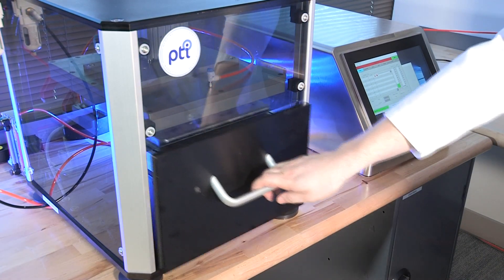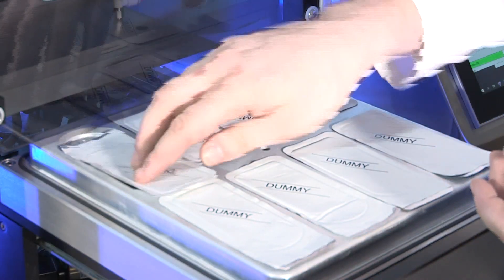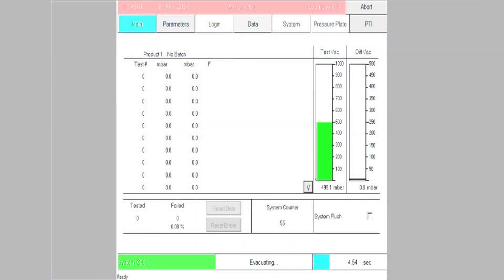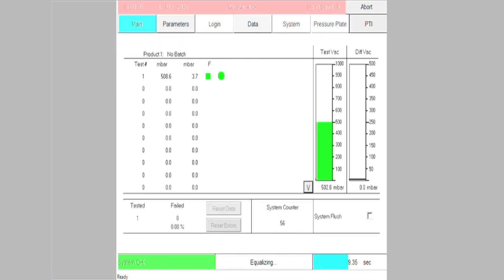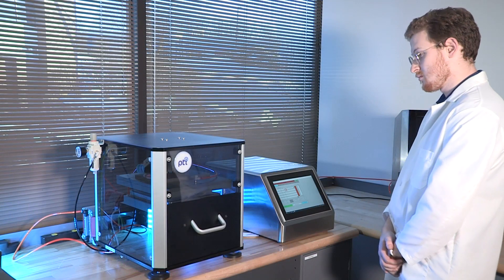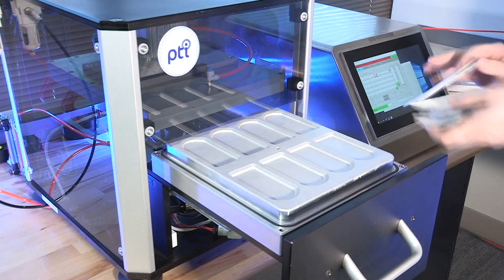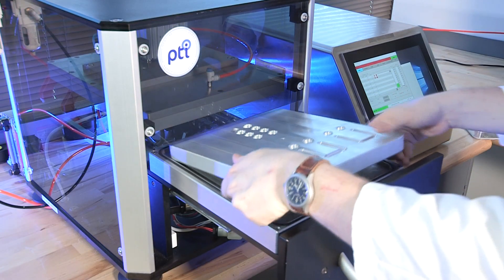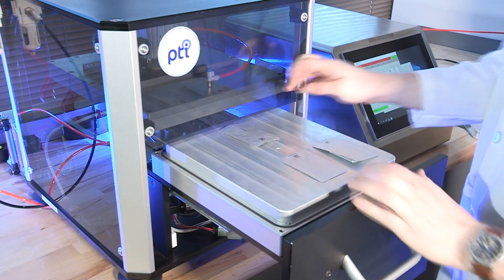Package Integrity Testing | VeriPac 410 | PTI USA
VeriPac 410  - Non-destructive seal and leak detection for blister packs,  sachets, and pouches with low headspace.
The VeriPac 410 utilizes a combination of vacuum decay technology and differential force measurement to identify defective packages. Package quality assurance is achieved by deploying accurate, reliable, non-destructive inspection methods that remove subjectivity from the testing process. The ROI for the VeriPac 410 makes this a powerful  solution for the pharmaceutical industry